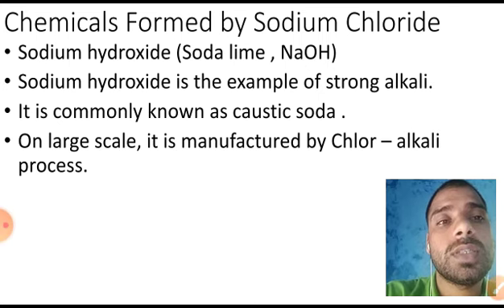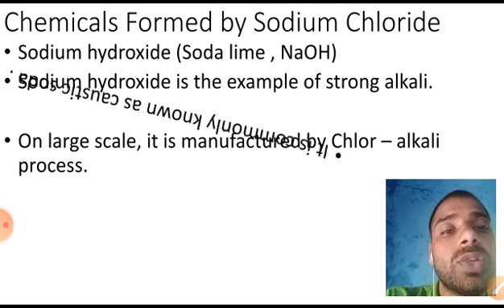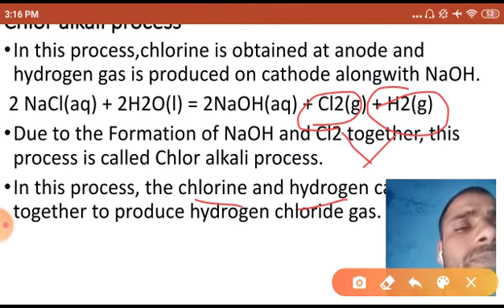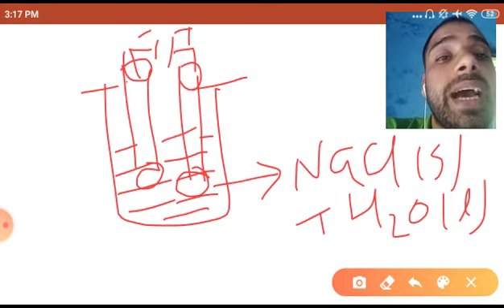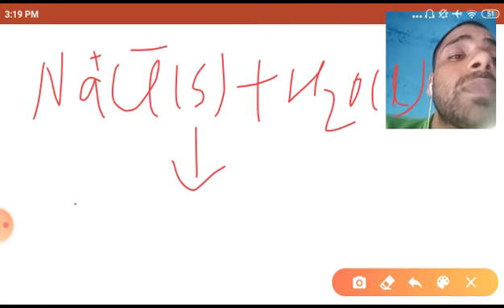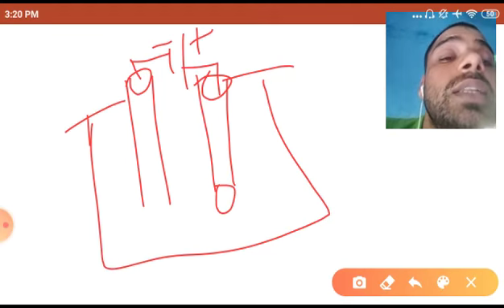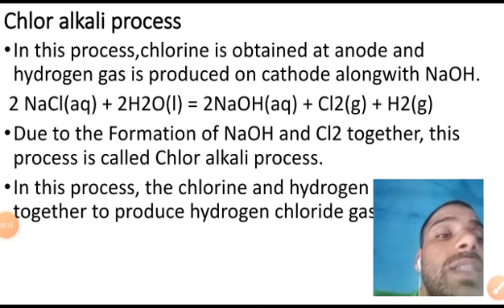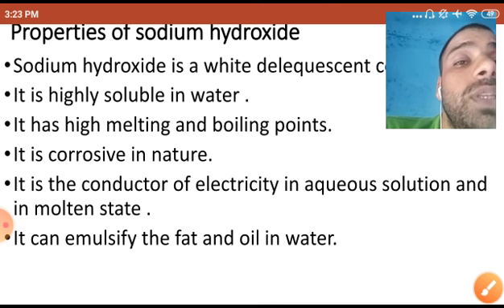Class X video